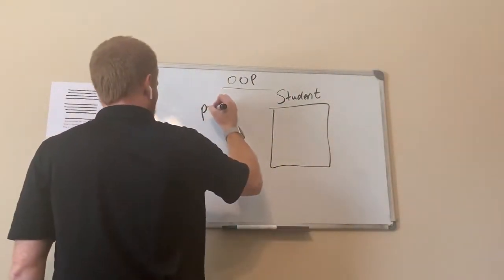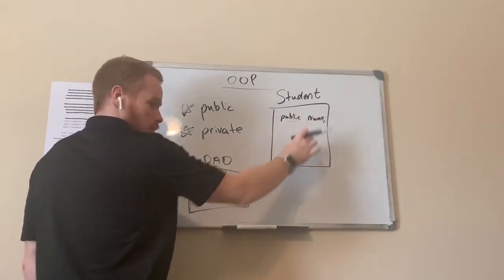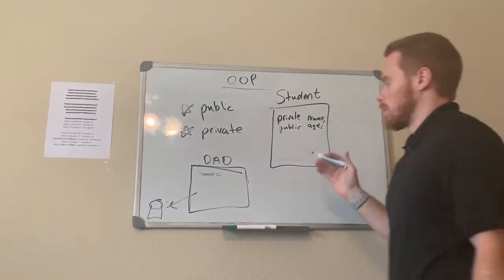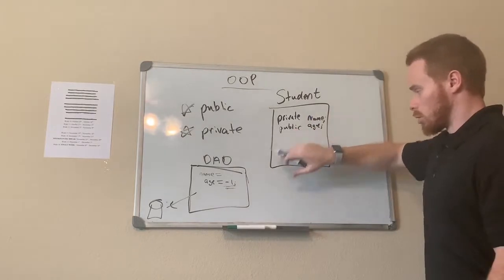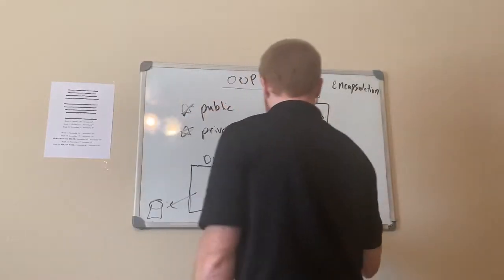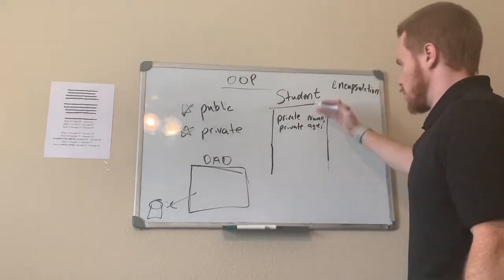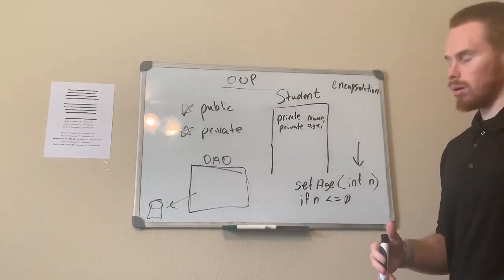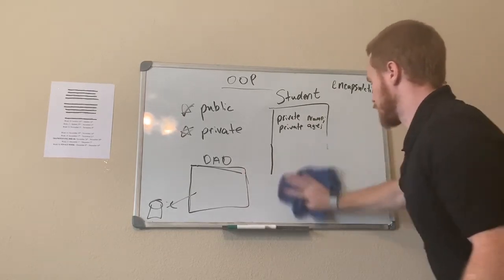Object Oriented - Encapsulation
Understanding encapsulation in object oriented design